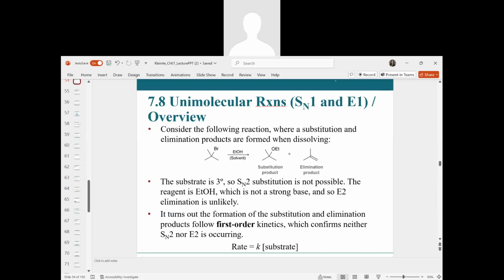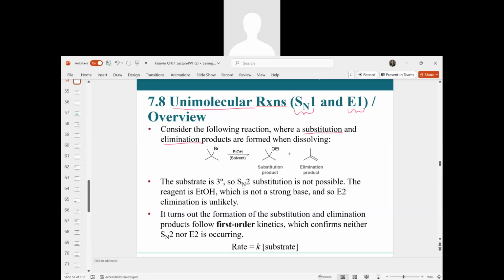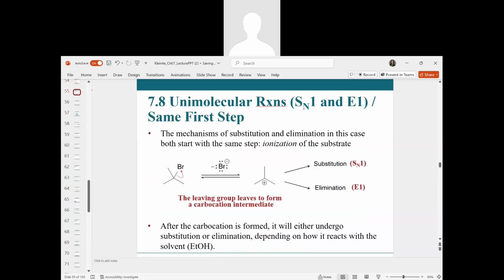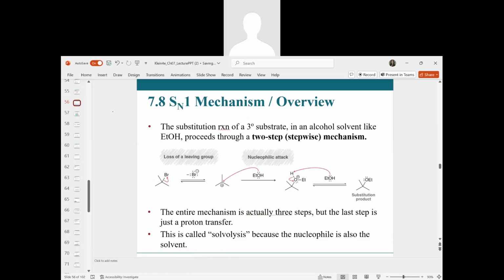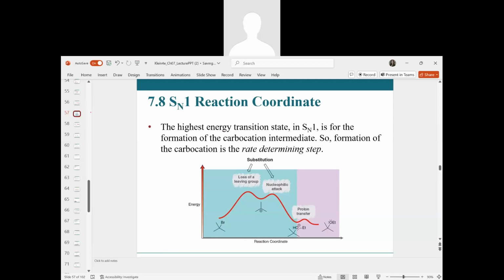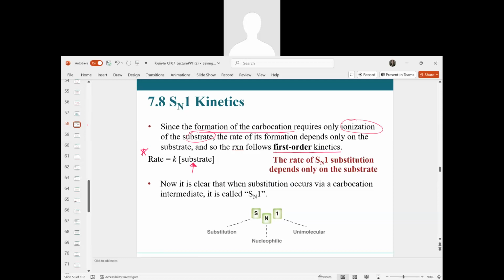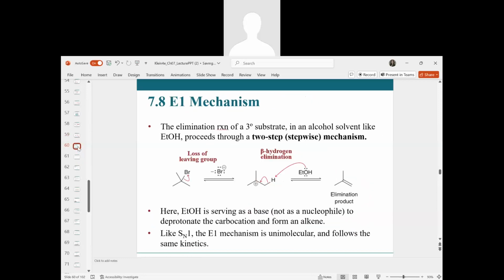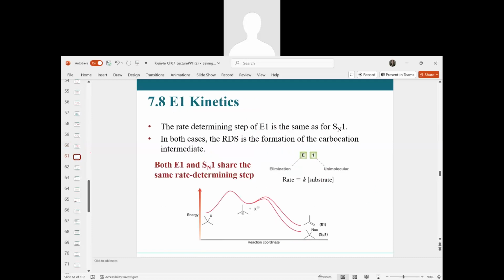Klein Chapter 7 section 8 SN1 and E1 part 1